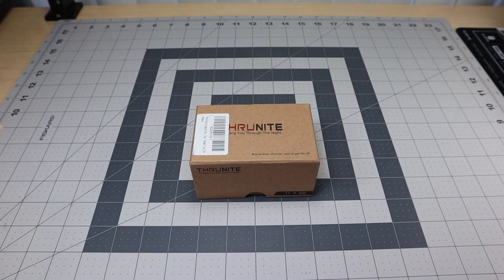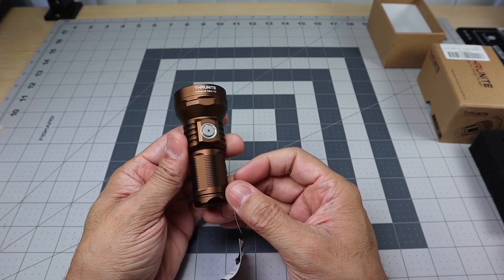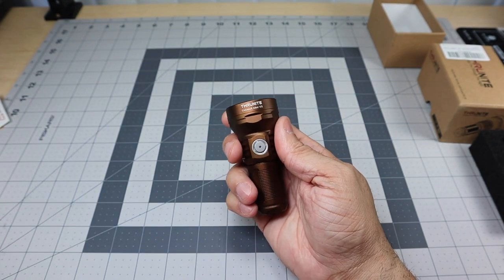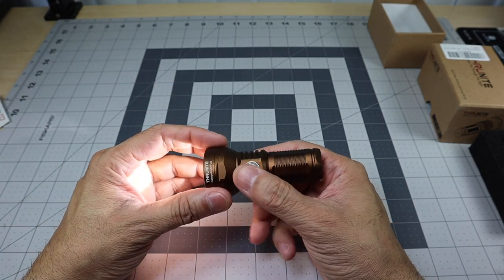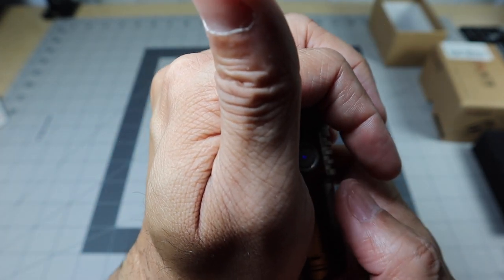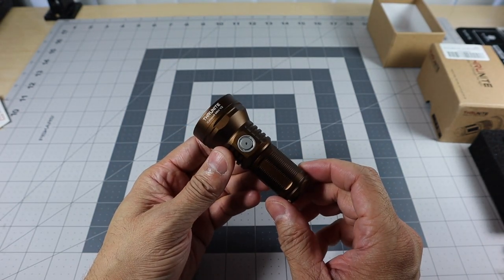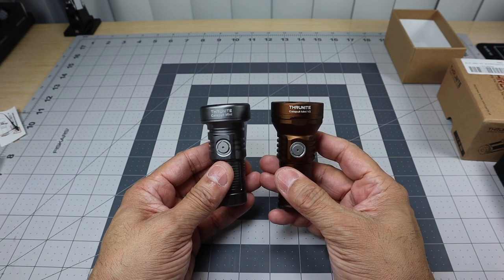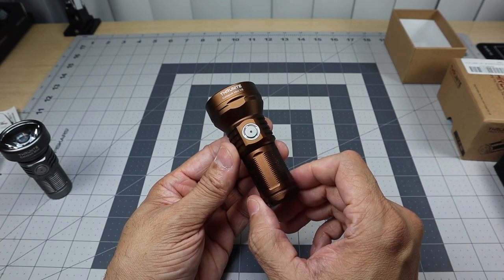Desert Tan Catapult Mini V2 Flashlight from Thrunite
A look at the Catapult Mini V2 Flashlight from Thrunite, a pocket seeker.

Check them out here: Catapult Mini V2